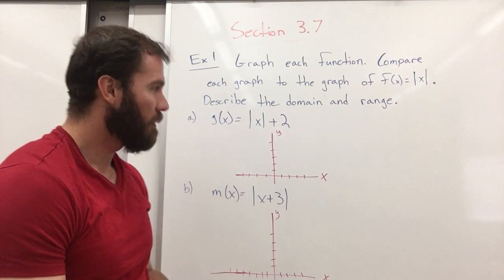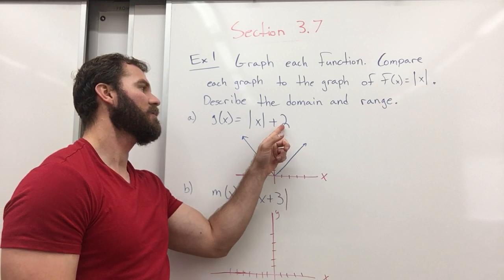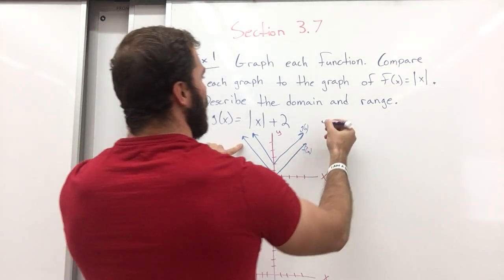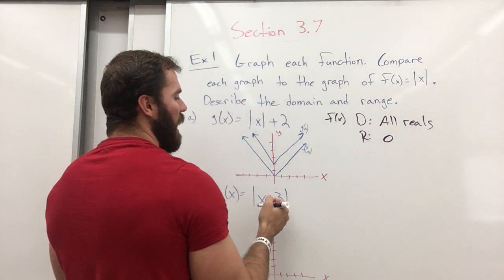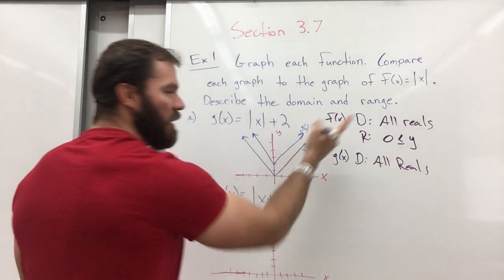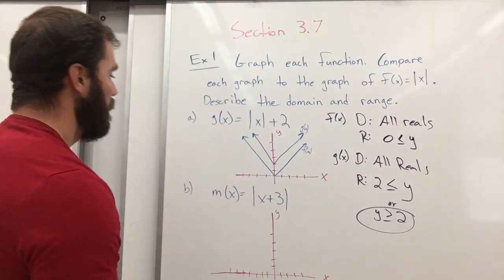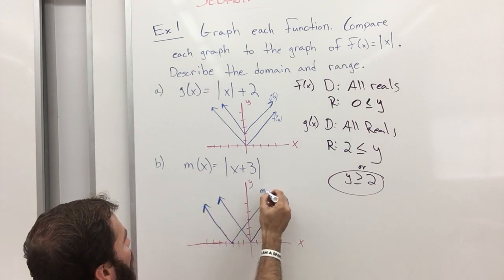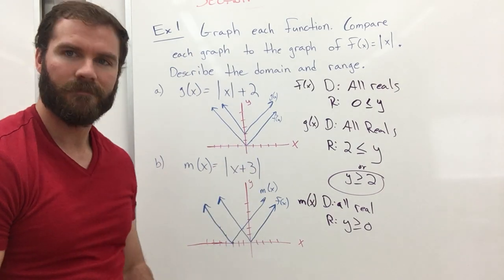Sec 3.7 ex 1